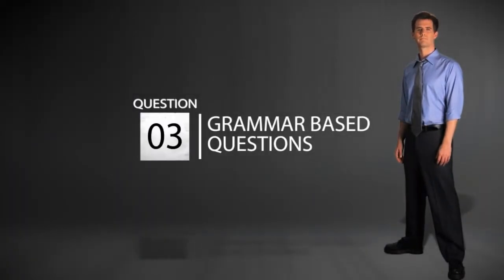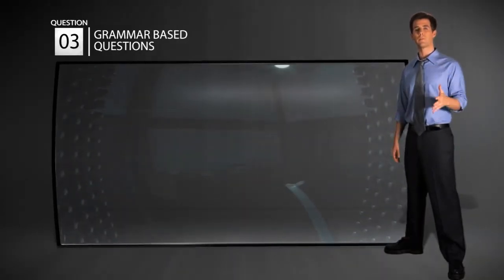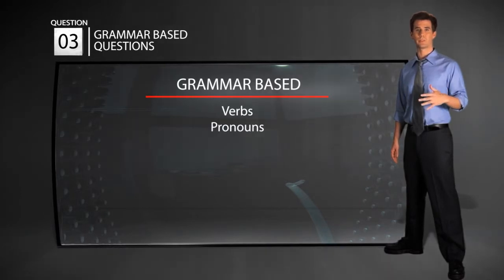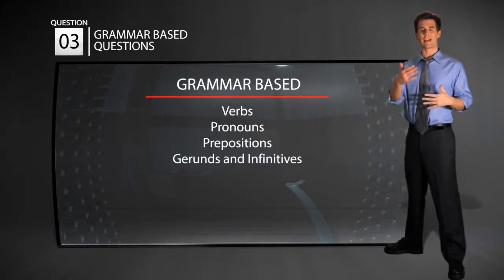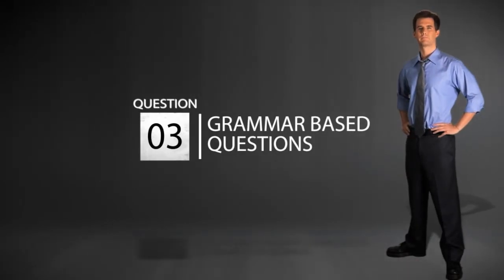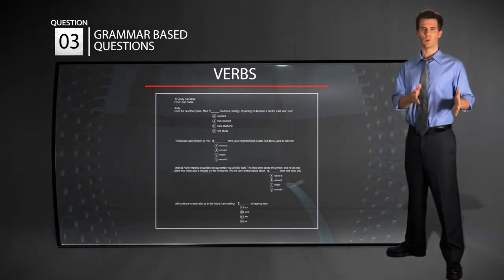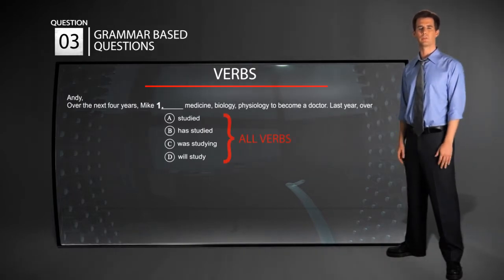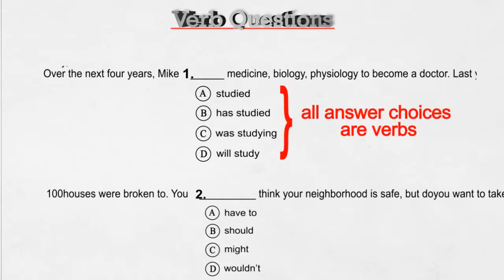TOEIC Test -The Passage Completion Section - Lesson 2 - Question Type 3 Verbs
This is a short lesson from our TOEIC video course that introduces you to tthe TOEIC test's passage completion section (part 6).